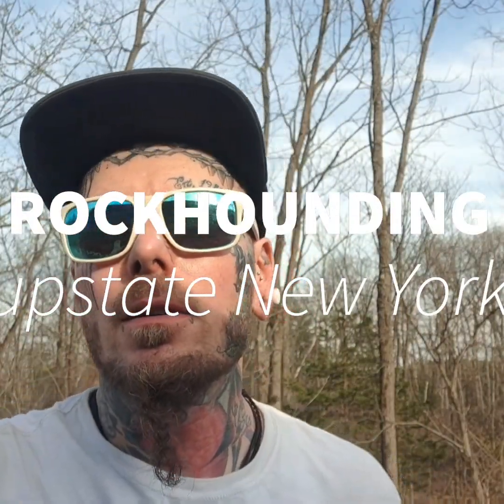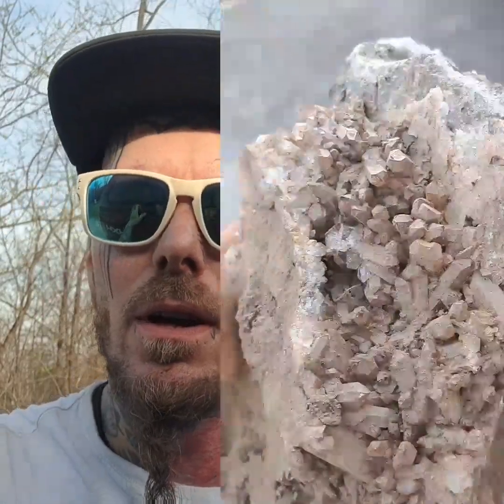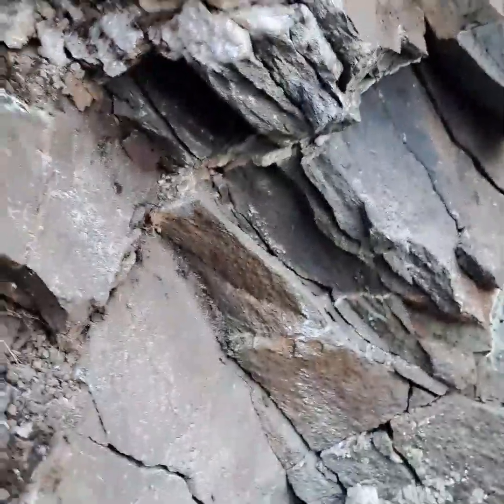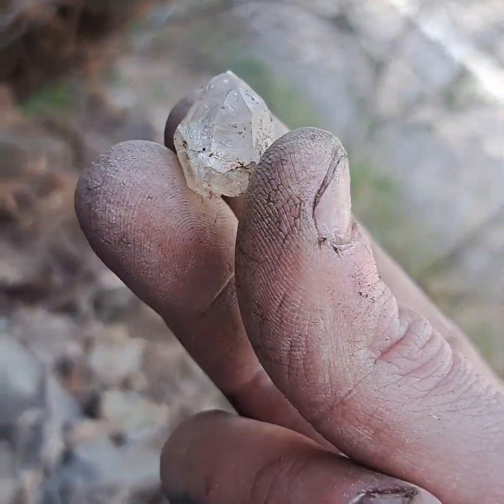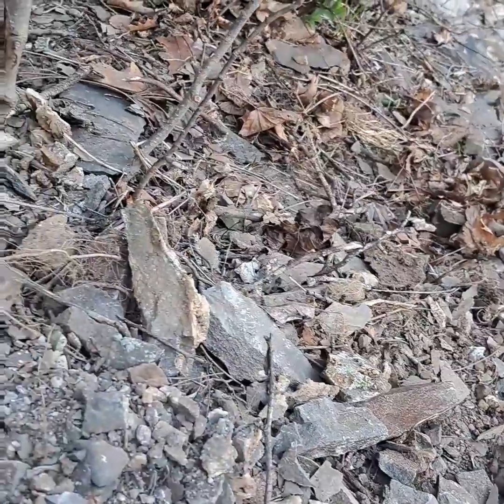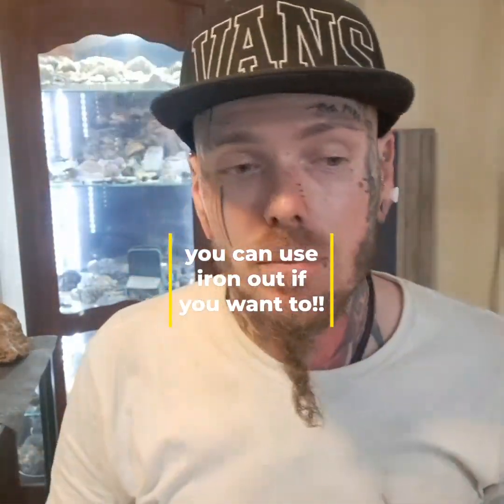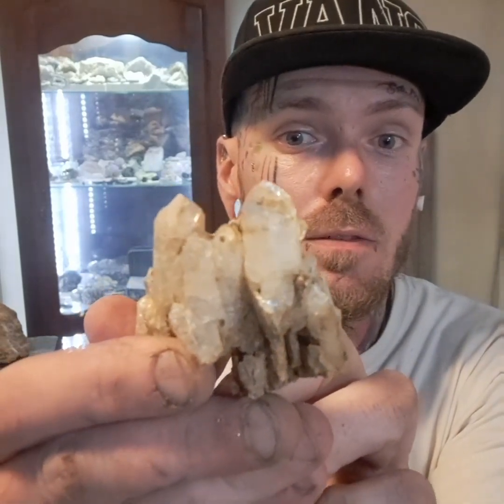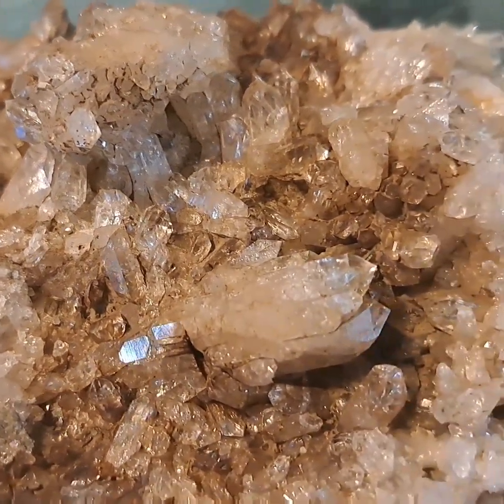Crazy quartz clusters found in roadside ledge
digging amazing quartz clusters from New York road cut